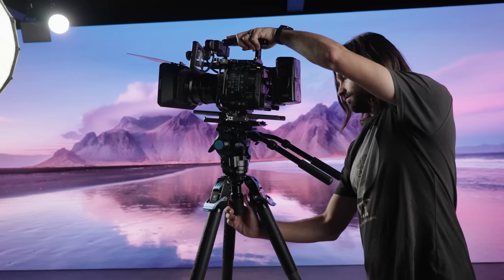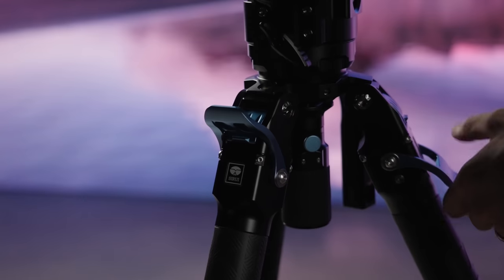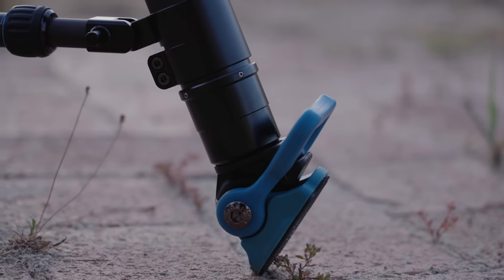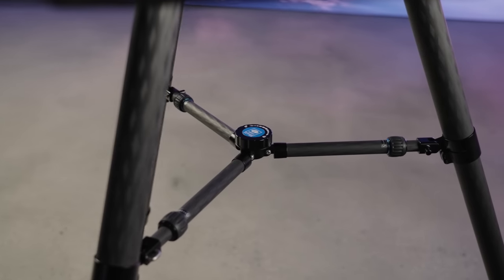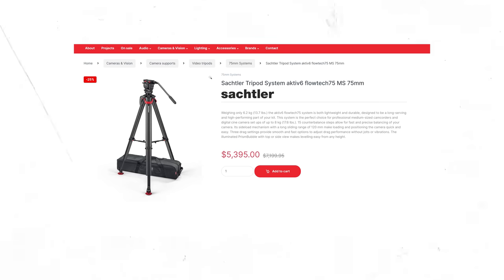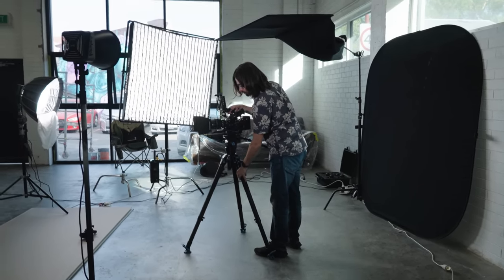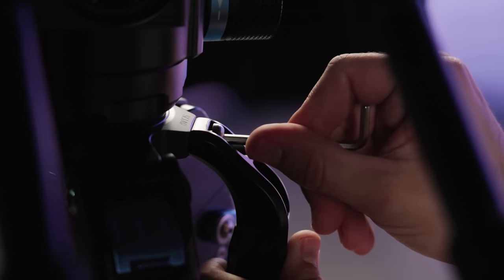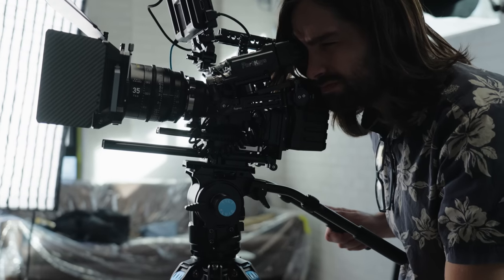How is the TRIPOD SO DAMN GOOD? - SIRUI Rapid SVT15 tripod - Review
also thanks to Limitless Studios Perth and ENVLAVE Perth for letting us film in their facilities.

LINKS

Please. help us with captioning & translate this video!